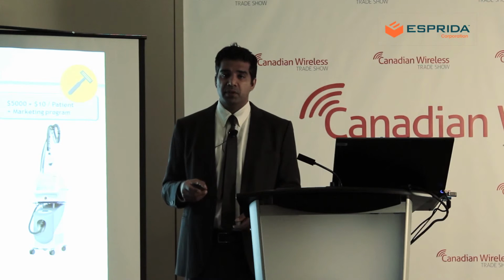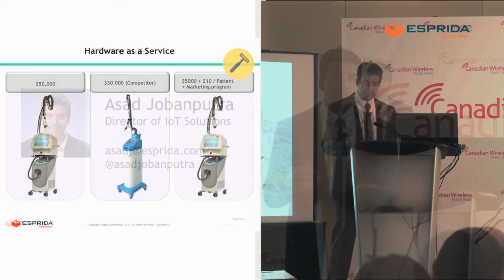HARDWARE AS A SERVICE Business Case for IoT Projects by Esprida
IoT products and projects have been developing over years and decades.  What I want to talk about today is the differences between cool ideas and what’s profitable.  I will share the business case behind 5 successful IoT tricks or strategies, and describe a company applying for each one.
Watch all 5 videos
- FLEET TRACKING Business Case for IoT Projects
- PAY PER USE Business Case for IoT Projects
- HARDWARE AS A SERVICE Business Case for IoT Projects
- REMOTE SERVICES Business Case for IoT Projects
- PREVENTATIVE MAINTENANCE Business Case for IoT Projects